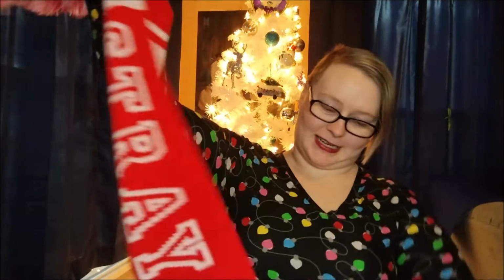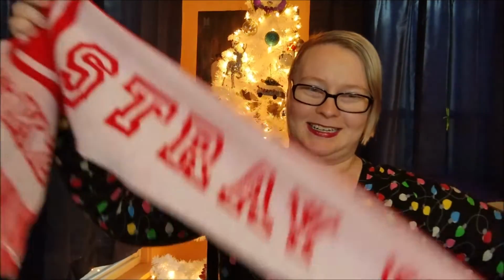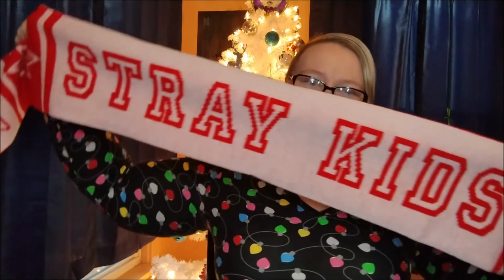Stray Kids Scarf from The PopPin Puffer | Unboxing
Happy New Year to all of you lovely people watching!
Here is the first unboxing of the new year and while it was filmed between Christmas and the New Year, I figured this would be a cute way for the new year to be brought in. The PopPin Puffer is an amazing kpop oriented small business and I absolutely love supporting her. I actually have bought from them before with getting my Deadpool Felix pin, which is safely on my ita bag with the rest of my Stray Kids pins. So if you're into things like this, definitely follow her linktree and check out their business and content!

There are so many new and exciting videos planned for the new year and I do hope that you all enjoy the videos to come!

Michelle's Links.
Mermaid.
Cosplay.

Julia's Links
Mermaid.
Cosplay.

Spencer's Links